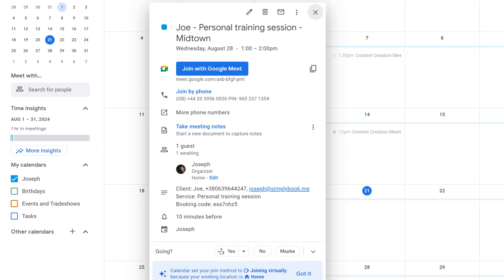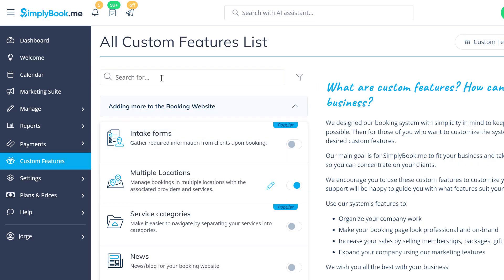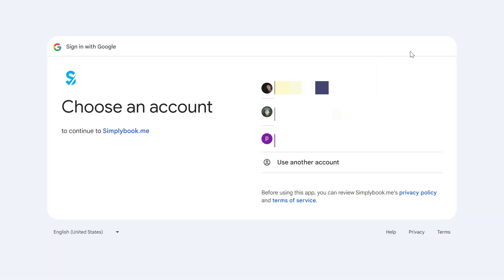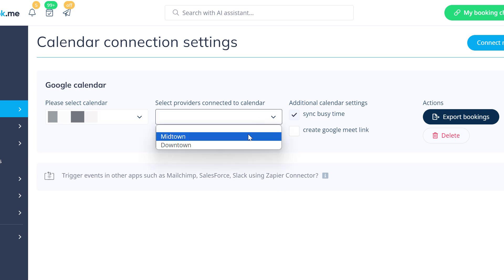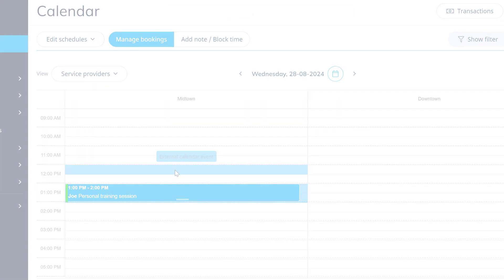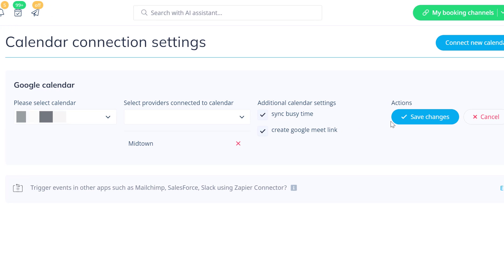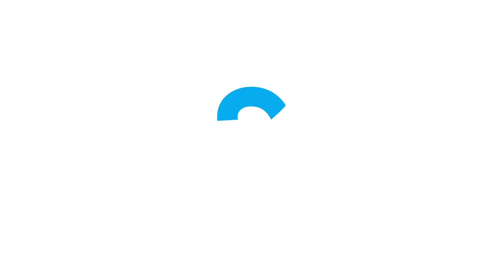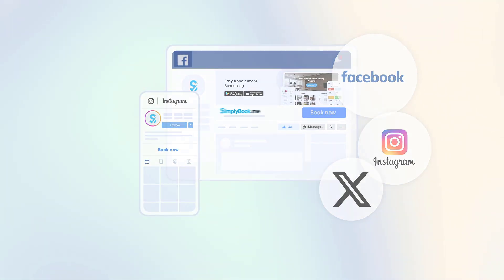How to sync with an external calendar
This tutorial describes how to use the SimplyBook.me Calendar Sync feature.